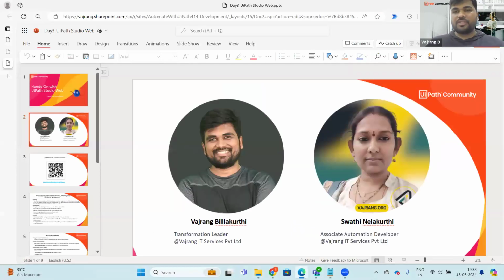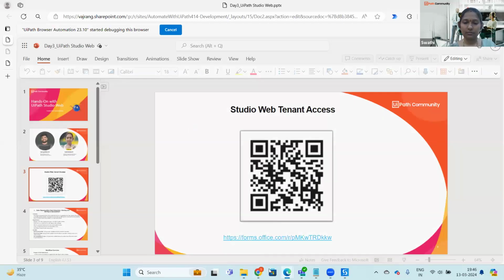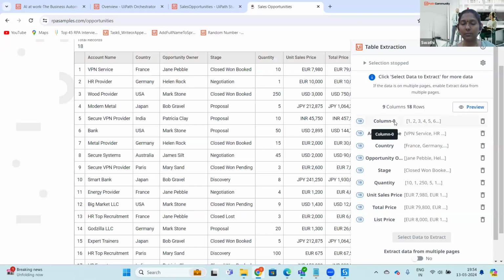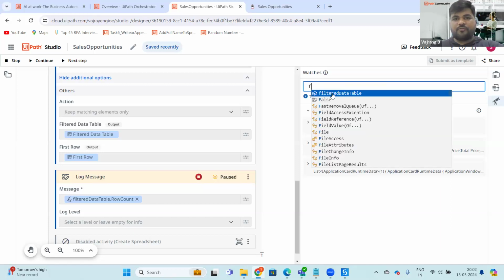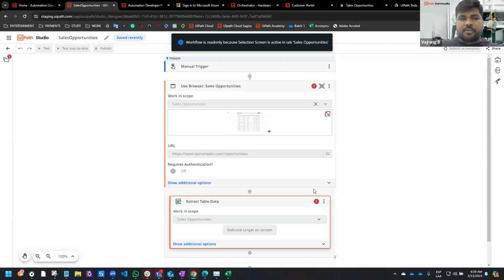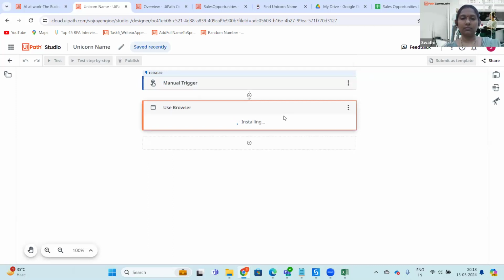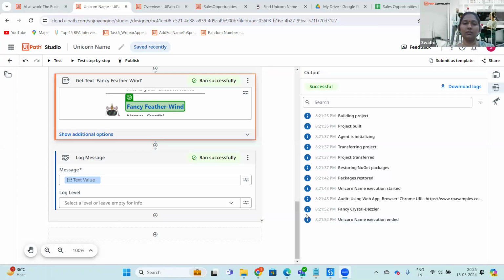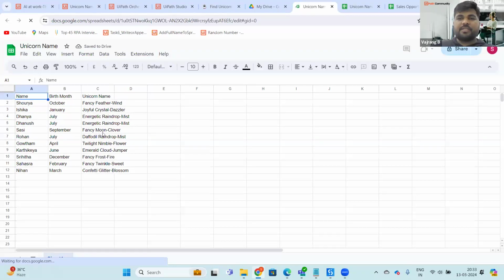UiPath Studio Web workshop Series - Day 3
📣 Welcome to Day 3 of the UiPath Studio Web Workshop. In this session, we will embark on an exciting exploration of web scraping with UiPath Studio Web. Join us as we demonstrate how to extract valuable data from Sales Opportunities, integrate it into a Google Spreadsheet, and engage in a creative exercise by generating unicorn names from web data.

👉 Topics Covered:

Task1: Sales Opportunities to Google Sheets

Web Scraping Overview
Extracting Data from rpasamples.com (Sales Opportunities)
Printing Results into a Google Spreadsheet (India Data Only)
Speakers:

Vajrang Billlakurthi, Digital Transformation Leader, Vajrang IT Services Pvt Ltd. and UiPath MVP

Swathi Nelakurthi, Associate Automation Developer, Vajrang IT Services Pvt Ltd

Rahul Goyal, SR. Director, ERP Systems, Ellucian and UiPath MVP

👉 Visit the series page to register to all events.

This session streamed live on March 14 , 2024, 10:00 AM EDT.